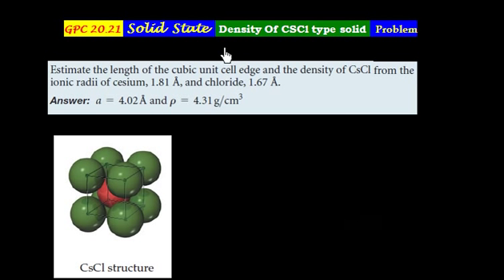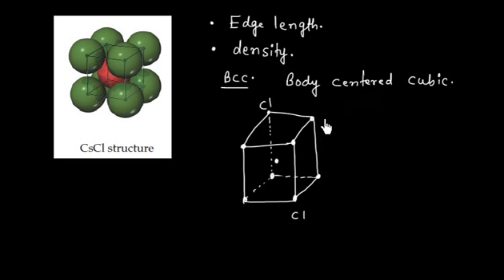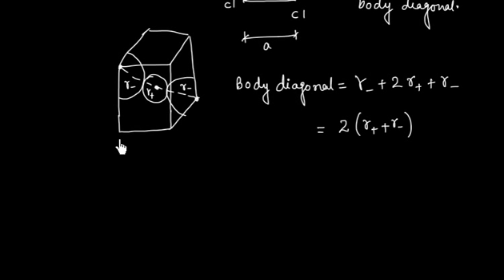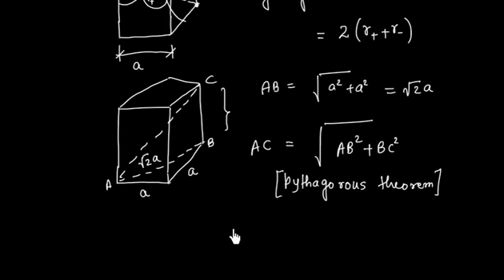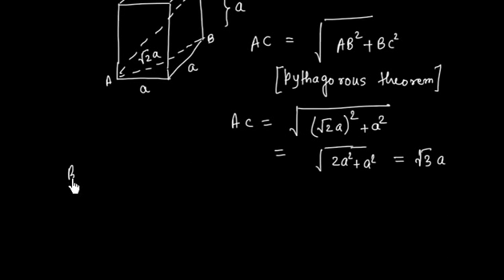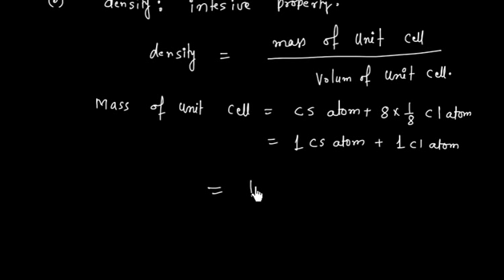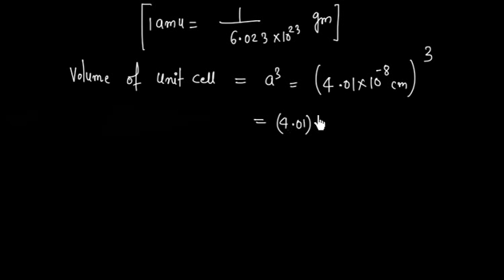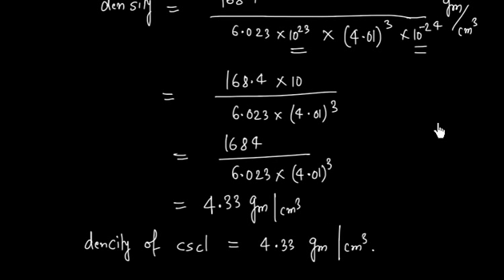Density of Body Centred Cubic (BCC) lattice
"Solid State" - "Density of CSCI Type Solid" GPS 20.21